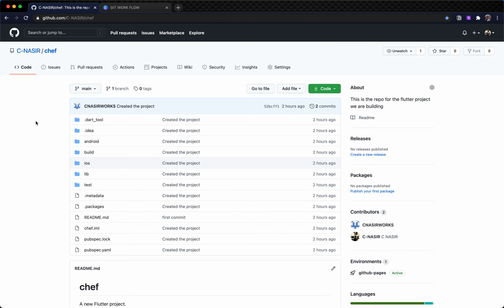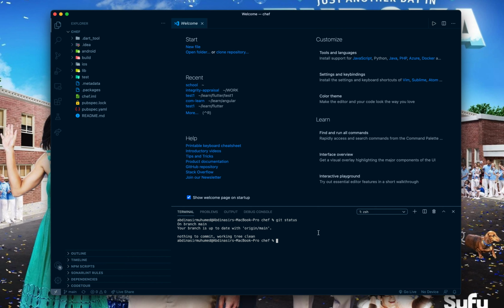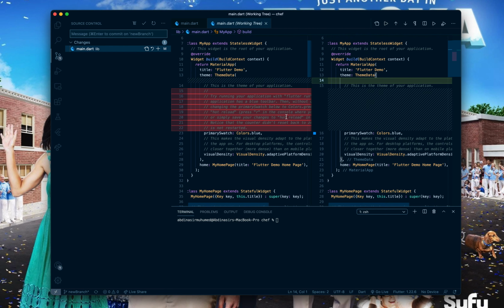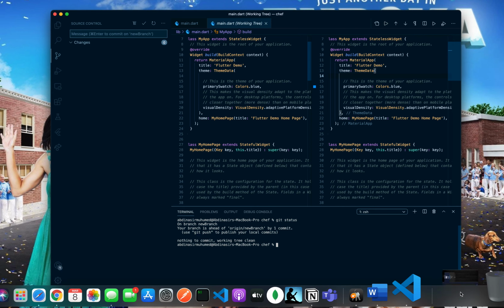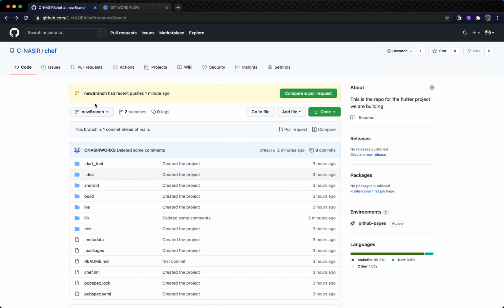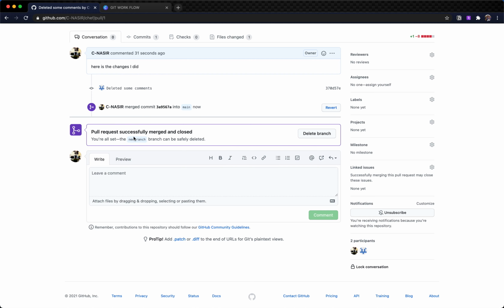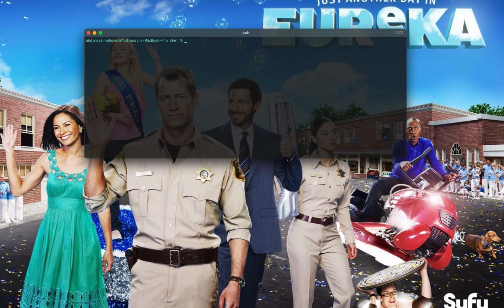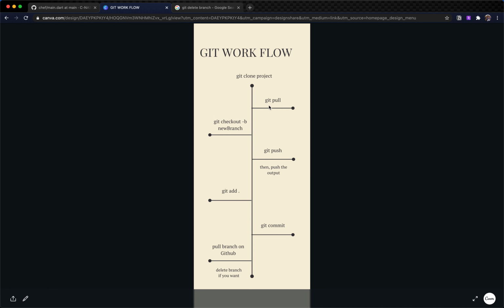Git & Github essential work flow